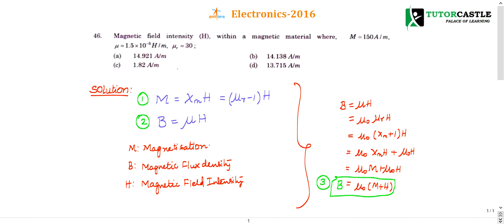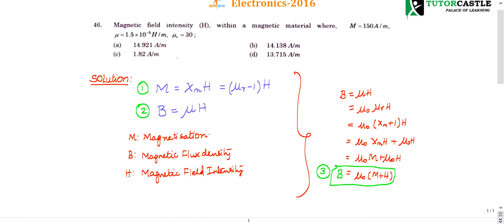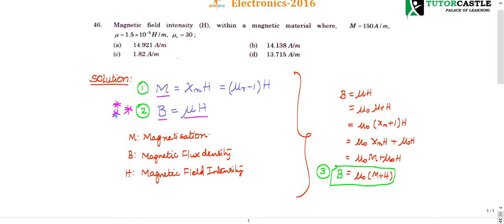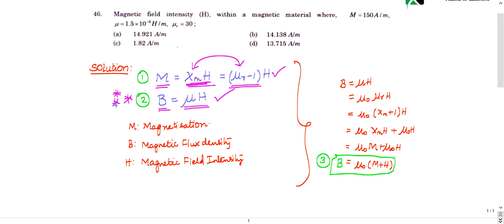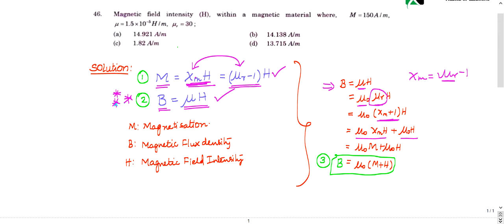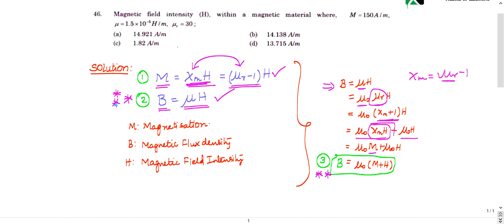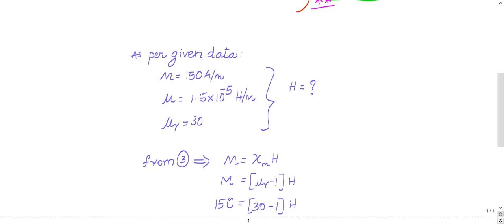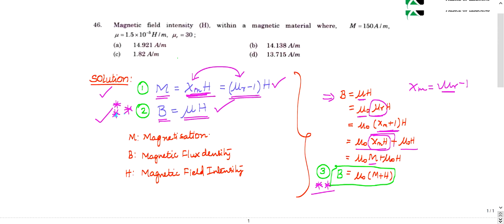ISRO Previous Year Detailed Solutions- 2016 - 46Q - Electronics